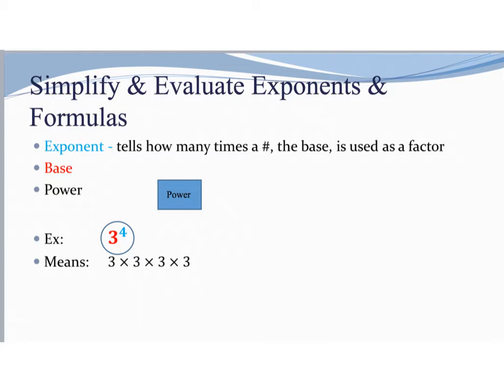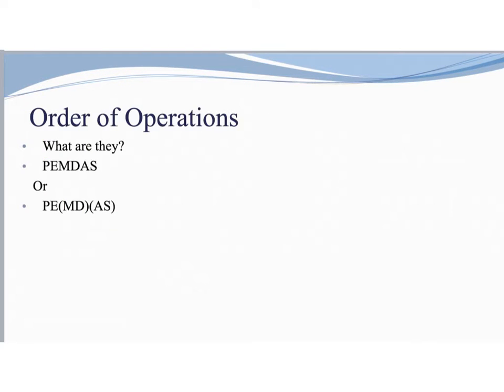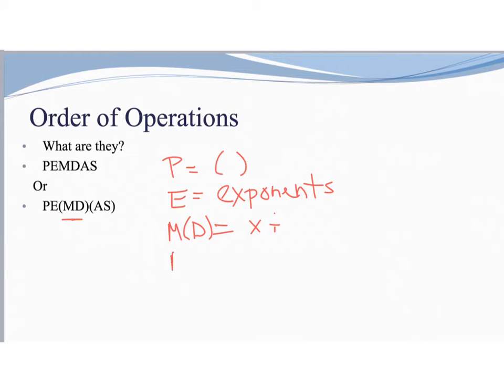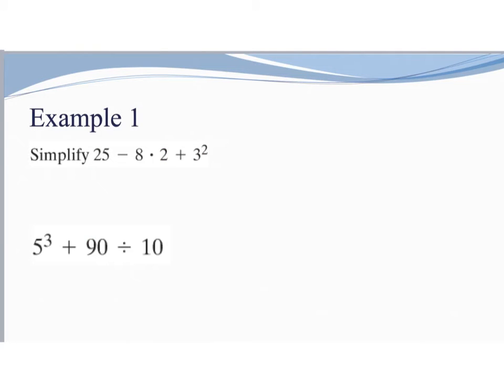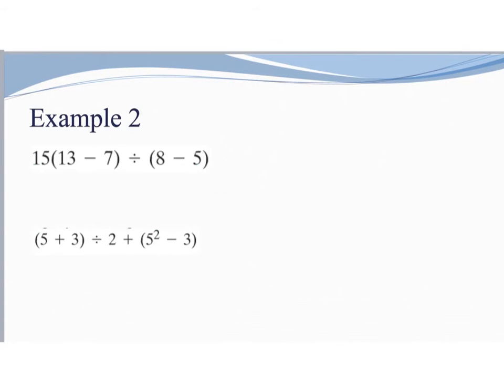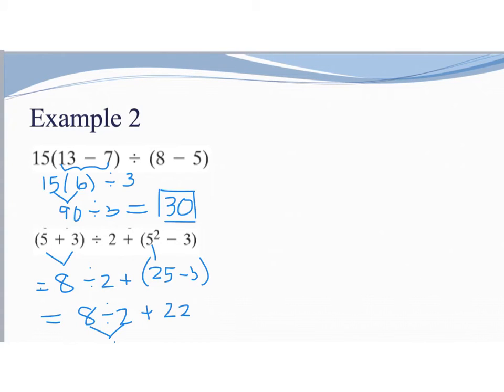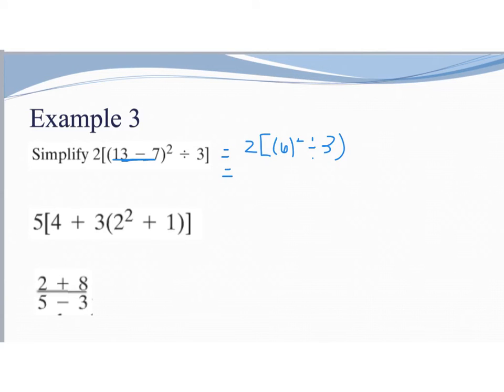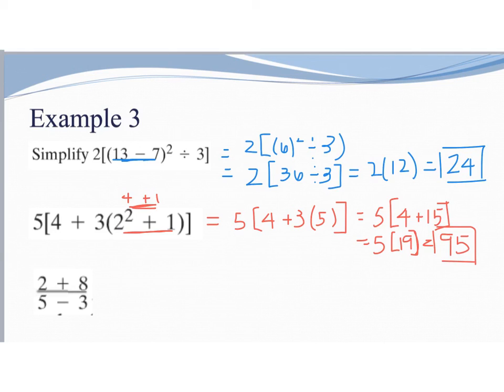Math 8 Lesson 1.2-Part 1